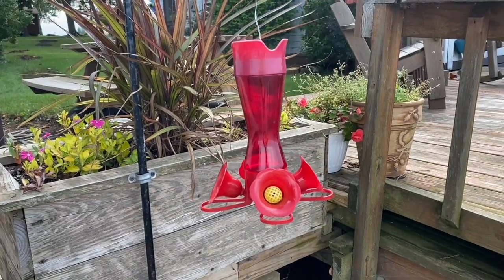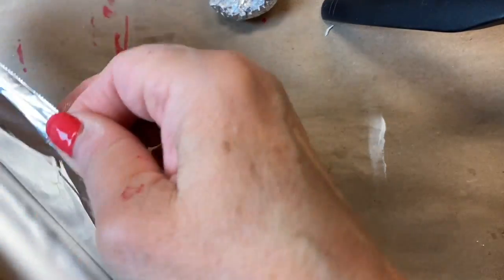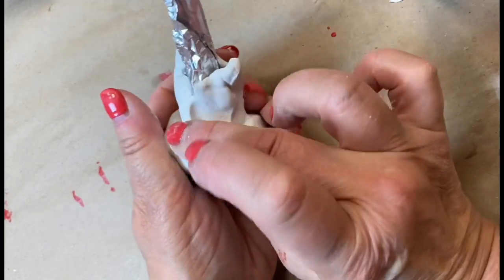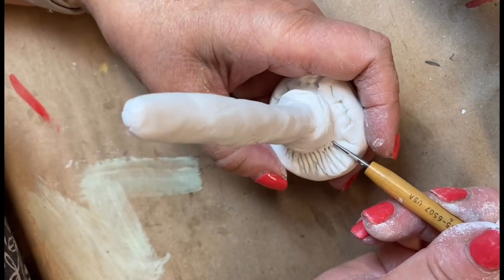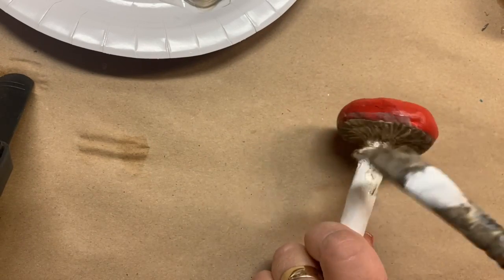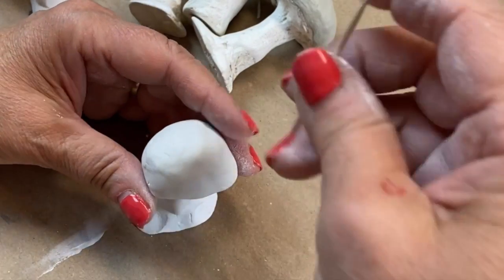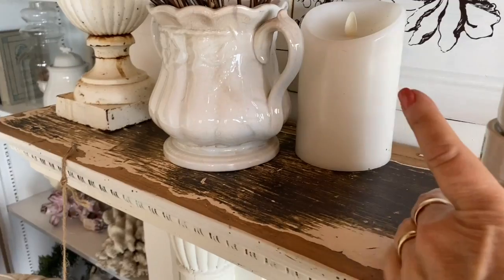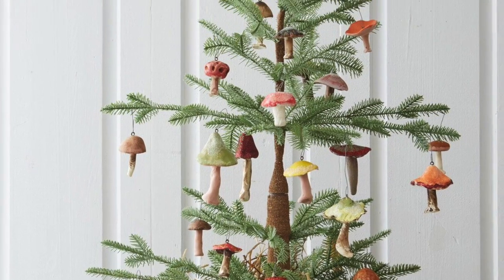How to Make Air Dry Clay Mushrooms for Seasonal Decor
Create the CUTEST  mushrooms for all seasons with Lynne.

SUPPLIES USED:
IOD Air Dry Clay

FOR THE GLAZE:
DIY Clear Liquid Patina

FINISH:
Fusion Mineral Paint Matte Tough Coat

Additional Supplies:
Paint Brushes
Damp Cloth
Aluminum Foil
Jute Twine
Hot Glue Gun and Glue
1" Screw Eyes

We are on a quest to clean out our shop basement storage, one project at a time so that I can reclaim my upholstery area!  Follow along live on Wednesdays each week at 1:30PM EST.